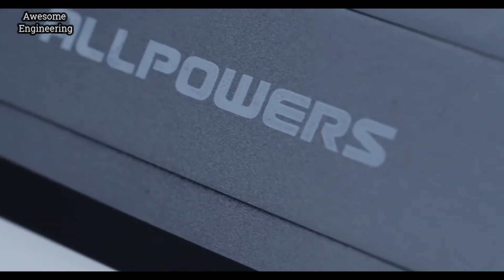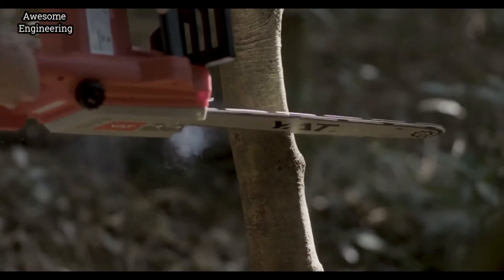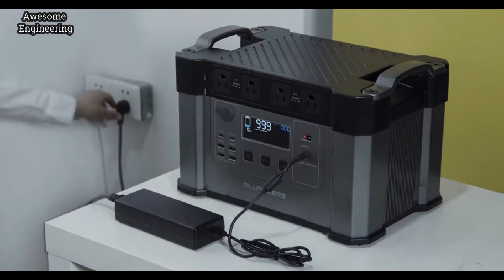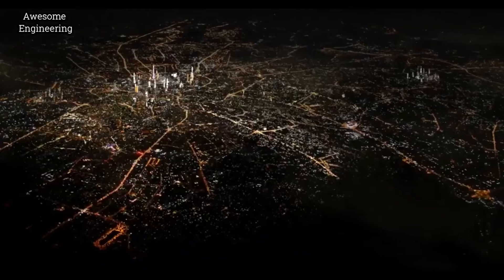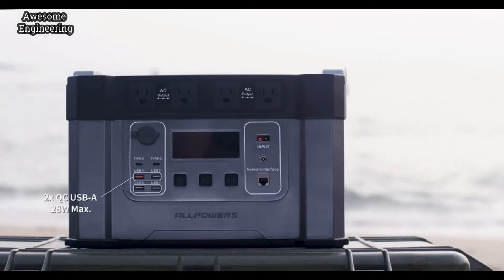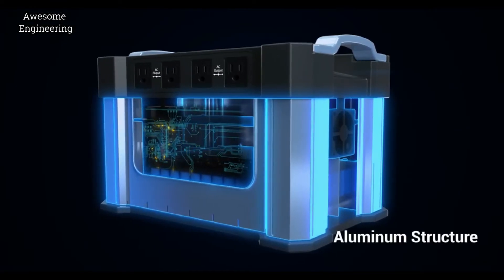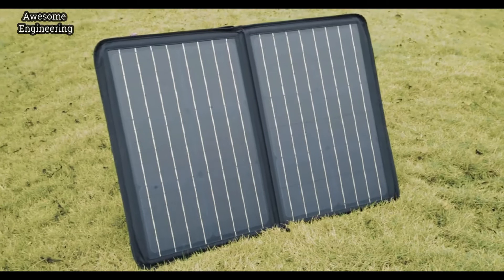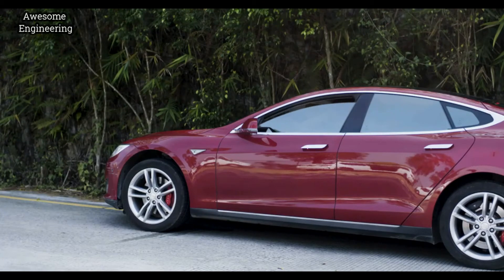Portable Power Stations Can Even Charge An Electric Vehicle !!!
MONSTER X: 2,000W AC Outputs | 1,287Wh | Solar Input | Lifetime Warranty | Can Even Charge An Electric Vehicle